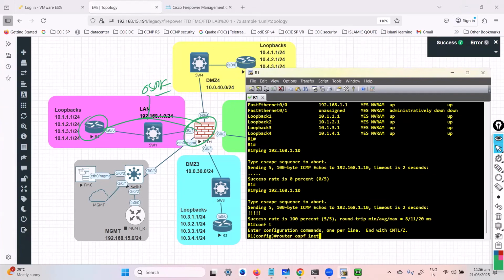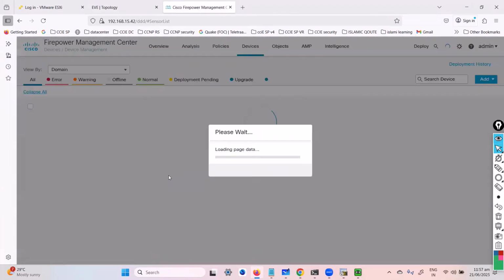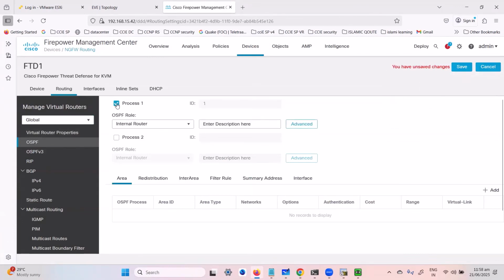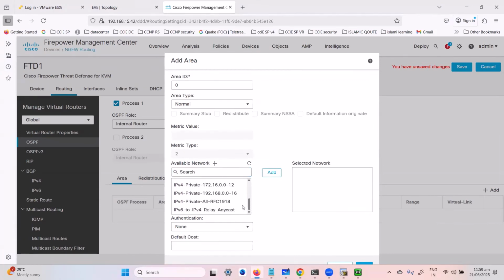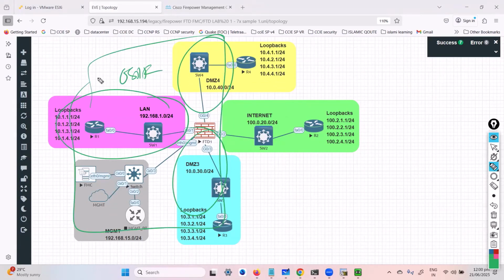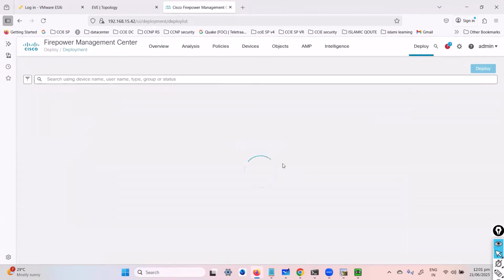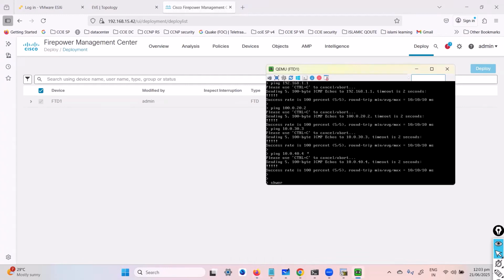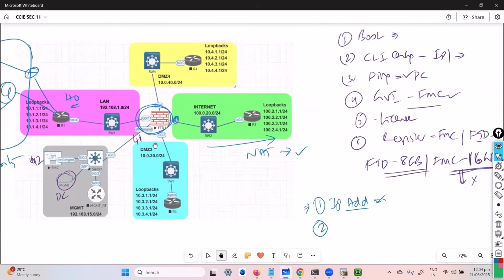OSPF Routing on Cisco FTD LAN Interface | Firepower FMC Configuration Lab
OSPF Routing on Cisco FTD LAN Interface | Cisco FTD Course | Sikandar Shaik | NOA Solutions

Learn how to configure OSPF routing on Cisco FTD LAN interface using Firepower Management Center (FMC). This hands-on lab covers OSPF setup for internal network connectivity on Firepower Threat Defense.

Topics covered:
- What is OSPF and why use it on FTD
- Configuring OSPF on FTD LAN interface via FMC
- Setting OSPF area, network statements, and router ID
- Verifying OSPF neighbor adjacency on FTD
- Troubleshooting OSPF routing issues on Firepower
- Best practices for OSPF on FTD LAN segments

This course is ideal for:
- CCNP Security and CCIE Security aspirants
- Network security engineers configuring Firepower
- Firewall administrators and cybersecurity professionals